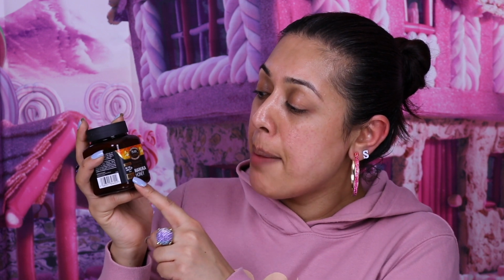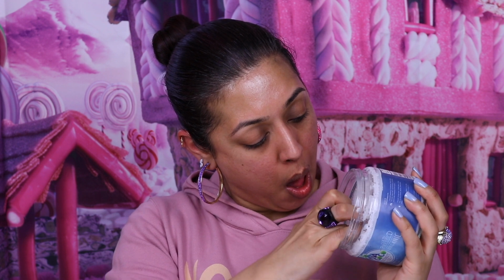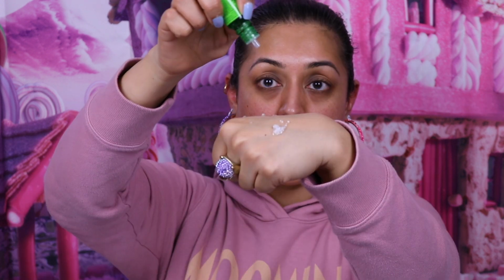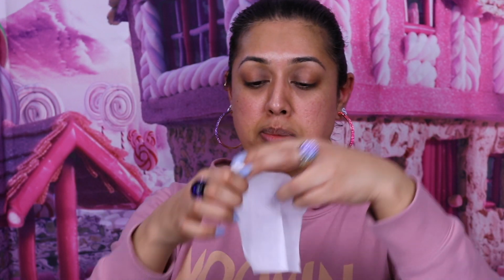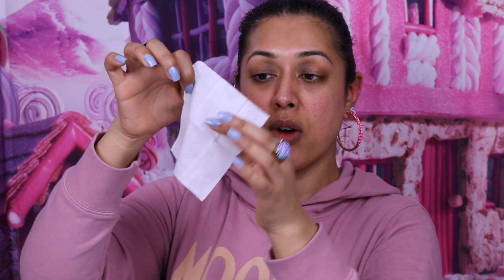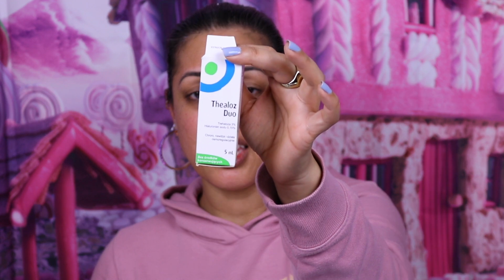HOW TO: Treat Blepharitis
Blepharitis is an eye condition which can affect many people who already suffer from a variety of skin ailments such as ezcema, rosacea, dermatitis, hay fever and so on. This video is my tried and tested method of how i treated the condition and successfully managed to bring it under control using the most natural methods possible.

Pure Gold Premium Select Manuka Honey MGO 525 250g